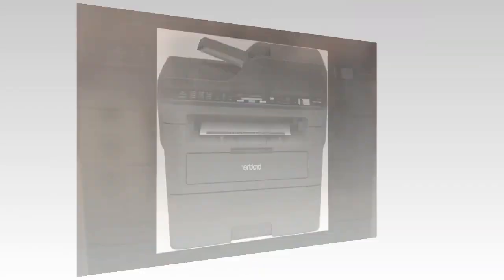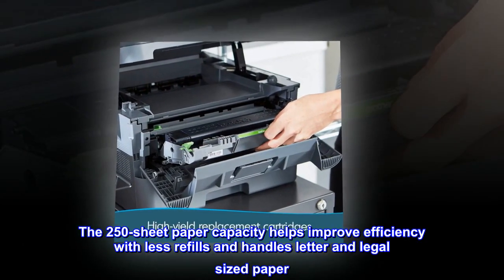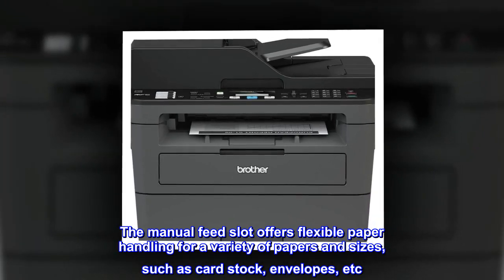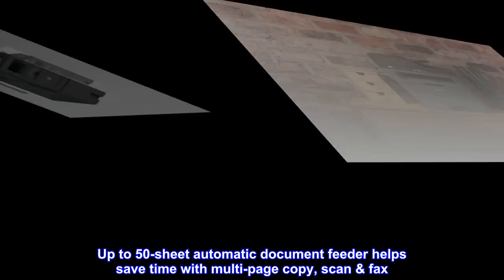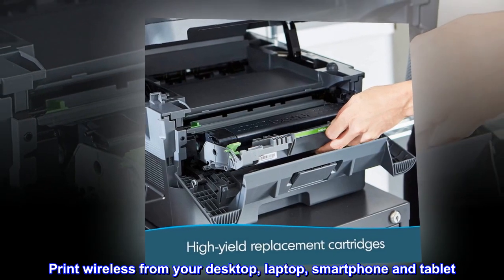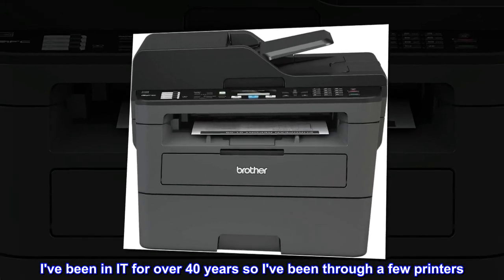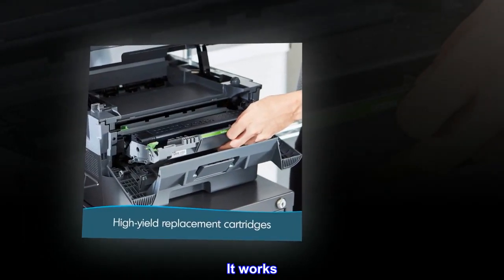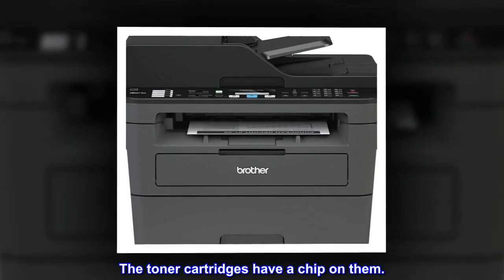Brother Monochrome Laser Printer, Compact All-In One , Multifunction Printer, MFCL2710DW, Wireless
Print more, wait less. Engineered for increased efficiency with class leading print speeds of up to 32 pages per minute
Dynamic features meet your evolving needs. The 250-sheet paper capacity helps improve efficiency with less refills and handles letter and legal sized paper
Flexible printing. The manual feed slot offers flexible paper handling for a variety of papers and sizes, such as card stock, envelopes, etc. To help you create Professional looking documents
Engineered to deliver productivity. Up to 50-sheet automatic document feeder helps save time with multi-page copy, scan & fax
Printing as mobile as you are. Print wireless from your desktop, laptop, smartphone and tablet
Love This Printer
It's got everything I need and is plenty fast for me. I've been in IT for over 40 years so I've been through a few printers. It's also probably the most economical of any printer out there that does what it does.
 Intructions kinda suck
It works. Using it with WiFi. The drum and the toner are separate. Bought more toner because the starter toner will only last about 700 pages. The toner cartridges have a chip on them.